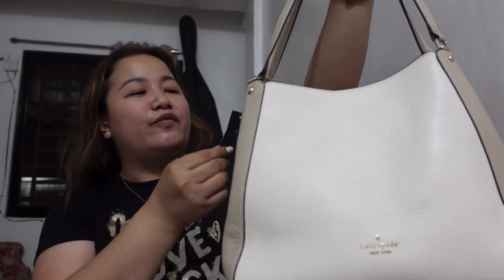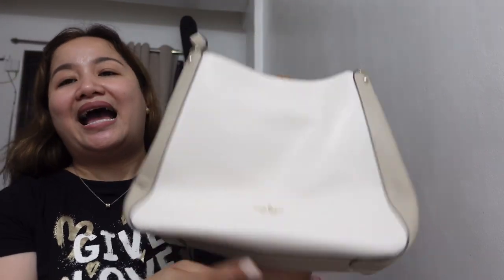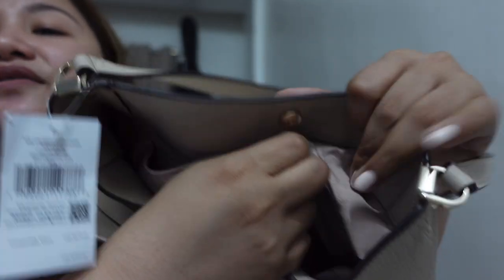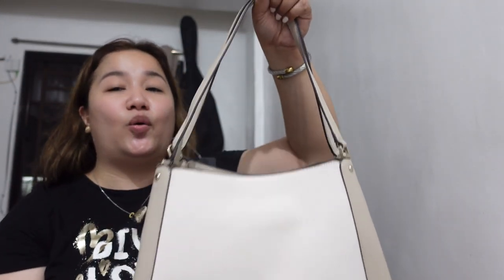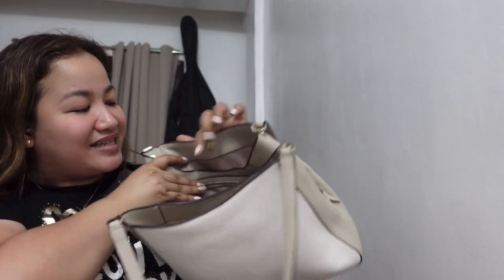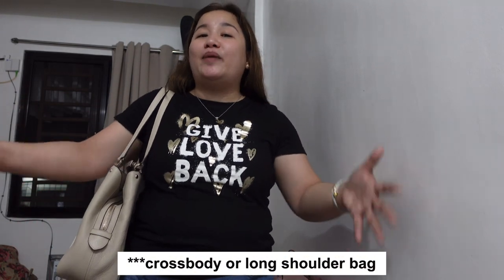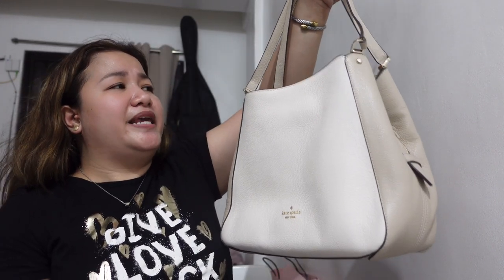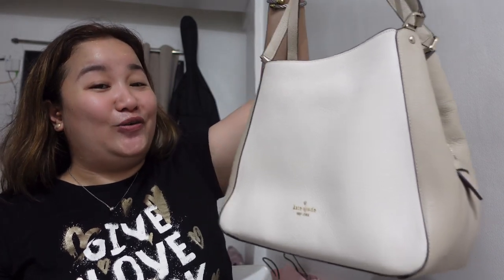BagReview: Kate Spade Leila Triple Compartment Shoulder Bag in Light Sand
Also, any views and/or opinions represented in this video are all personal and not intended to harm/malign any person, brand and company.